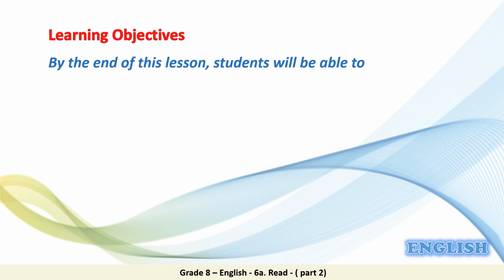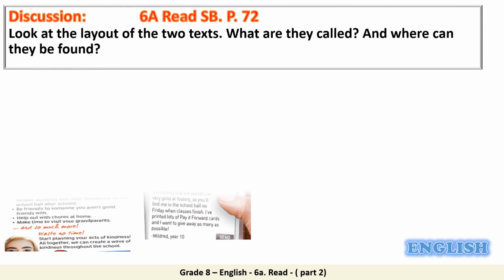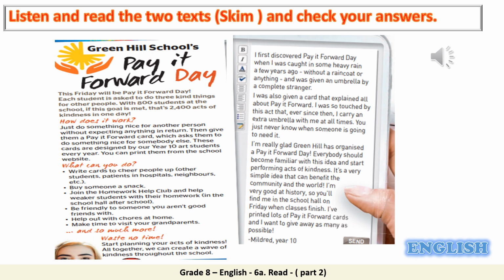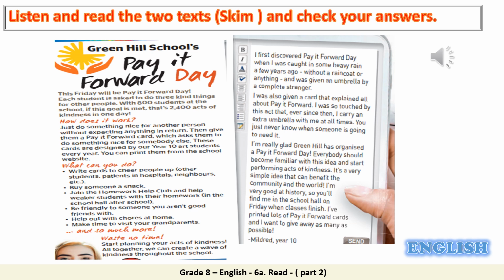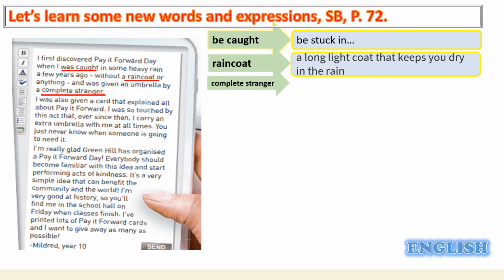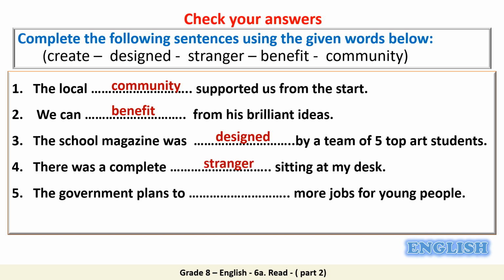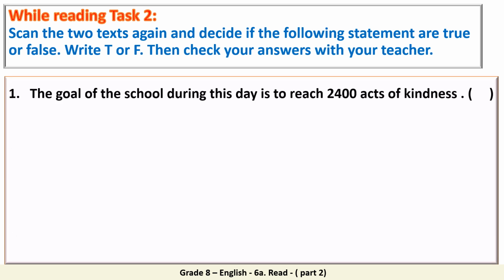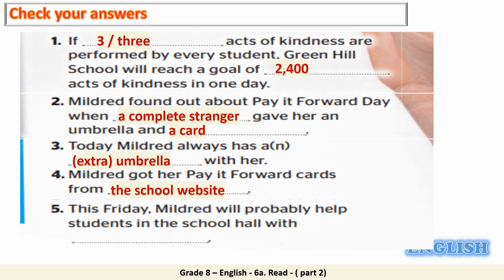Grade 8 English 6a Read – Part 2